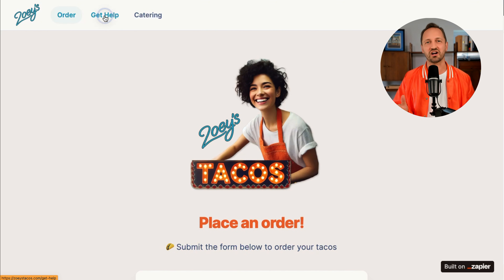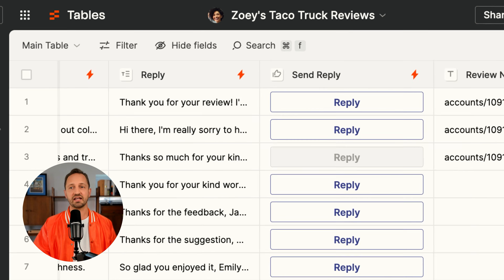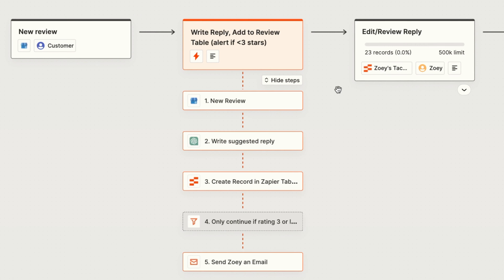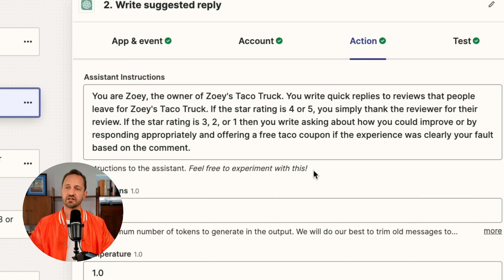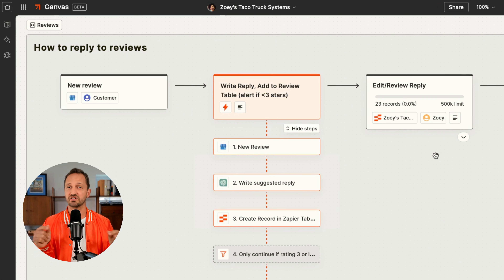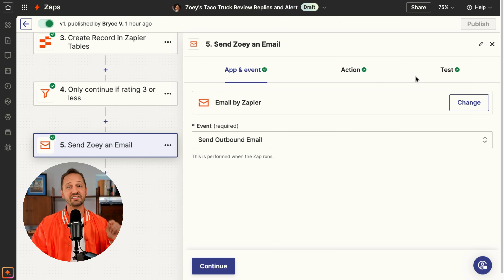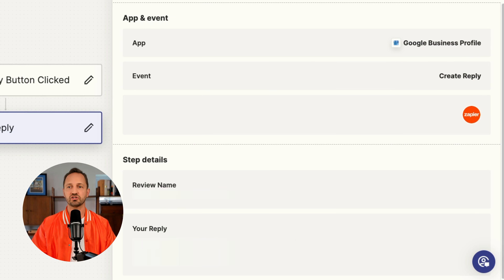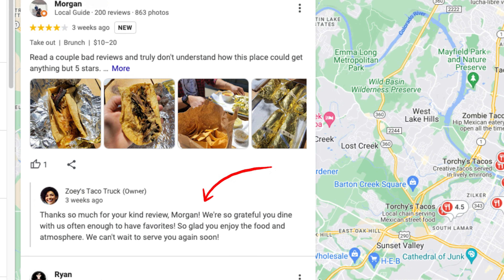Automate Review Replies with AI | Learn Zapier in 14 Days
Automate Review Replies with AI | Learn Zapier in 14 Days! 🤖 This tutorial shows you how to automate customer review responses using Zapier Interfaces, Tables, Zaps, and AI. Draft replies with AI and send them with a click of a button!